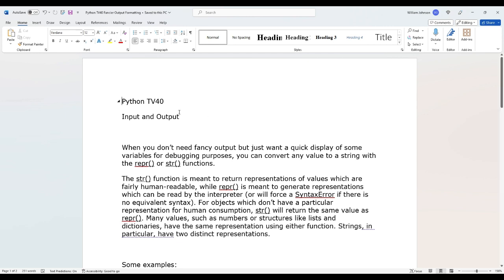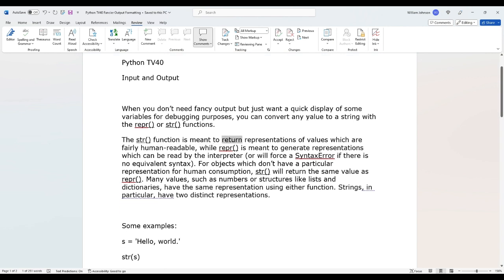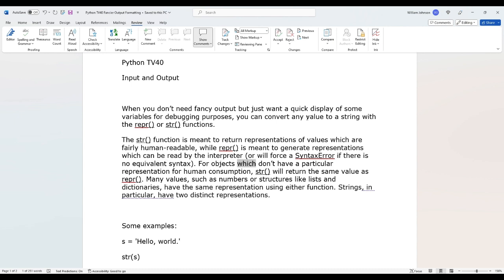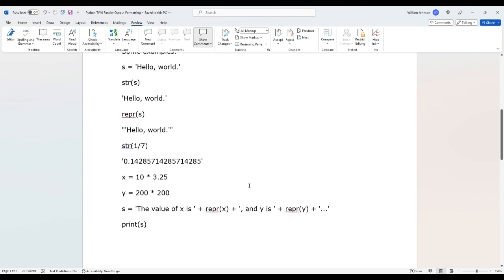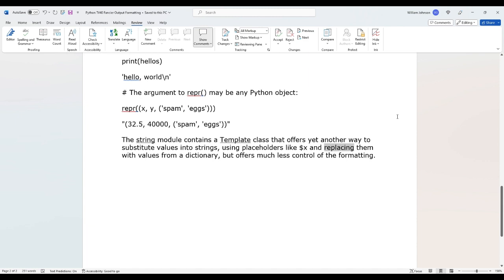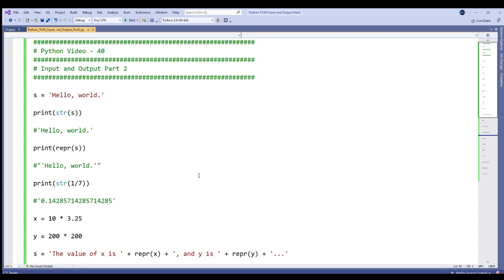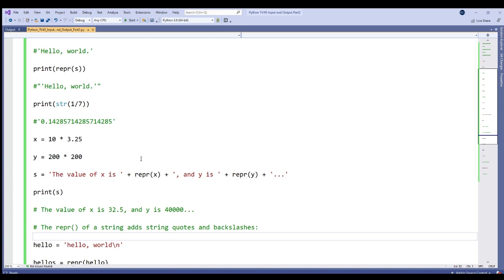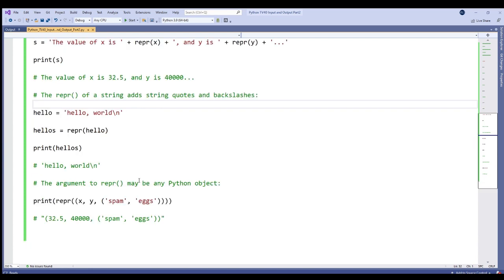Python TV40 Input and Output Part 2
In this video we talk about the str() and the repr() functions. Enjoy!